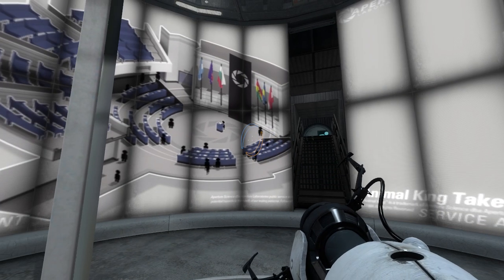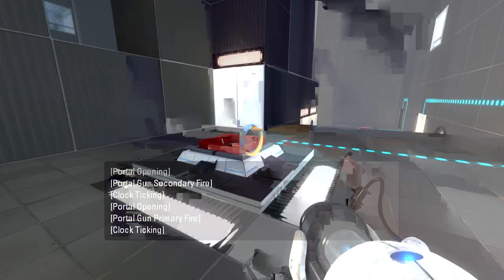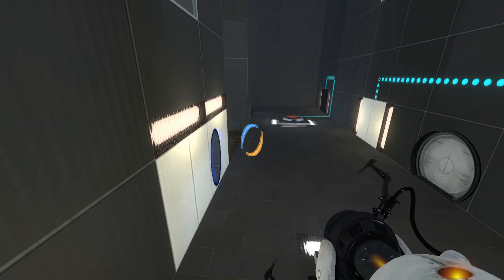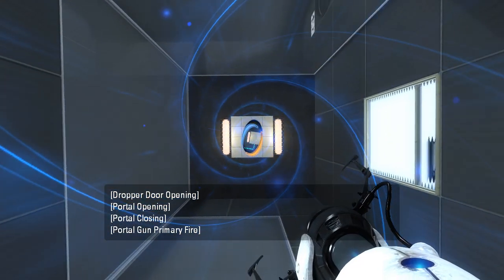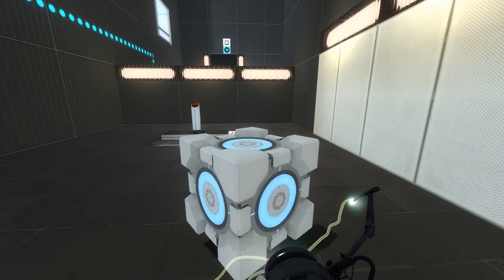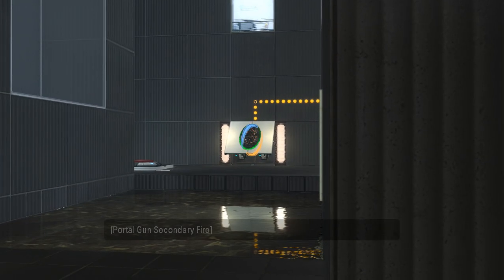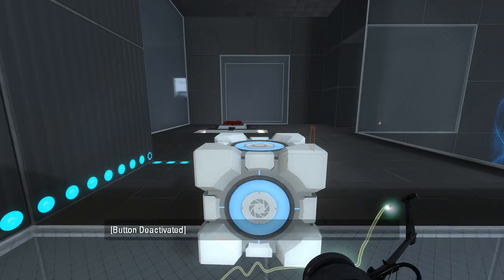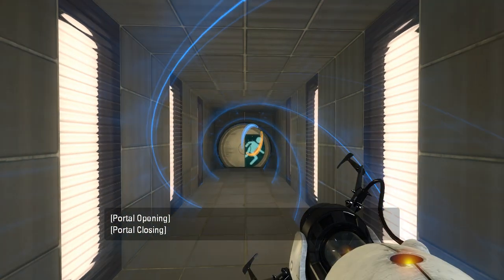Portal 2 PeTI - "Flip Flop" by asears16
Blind playthrough. Straightforward, but has the makings of a good challenge if it were to be tweaked.